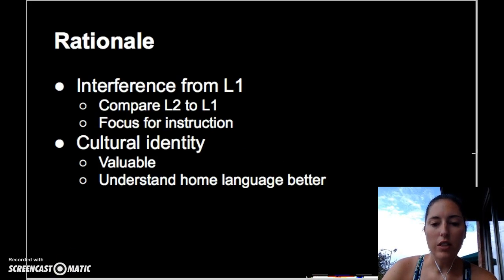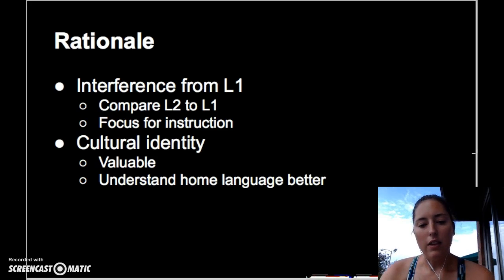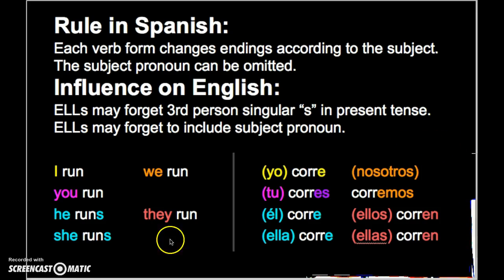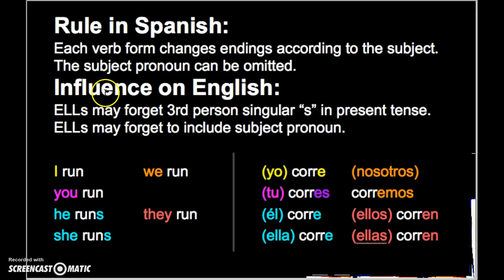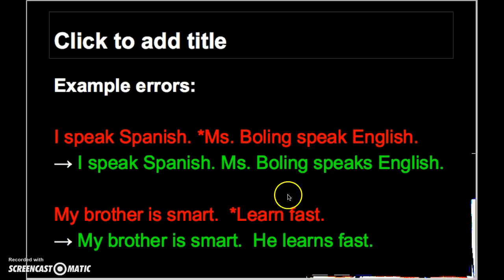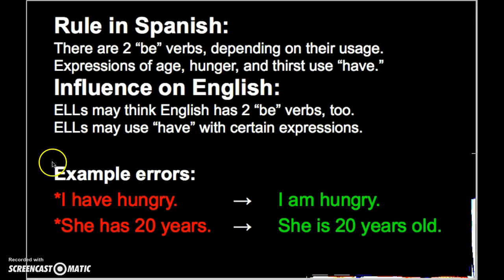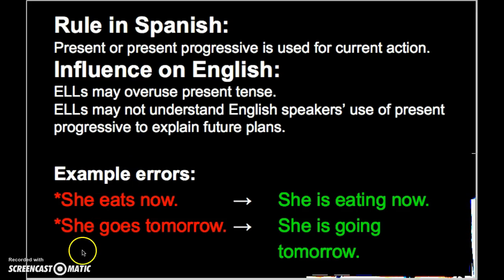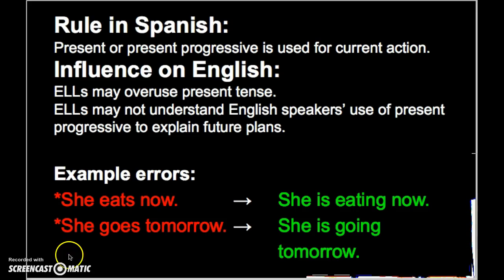Tips for Teachers of Spanish Speaking English Learners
Created for the Ashland University course EDCI 534: Language Acquisition and Elements of Linguistics for Teaching English Language Learners